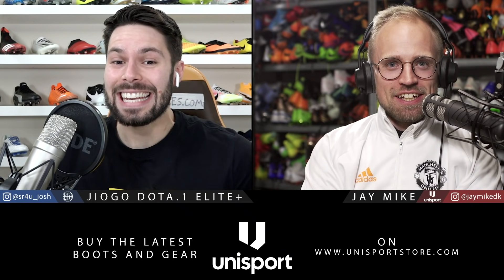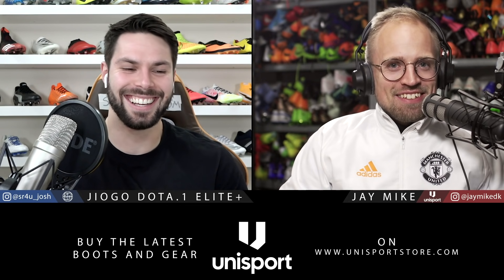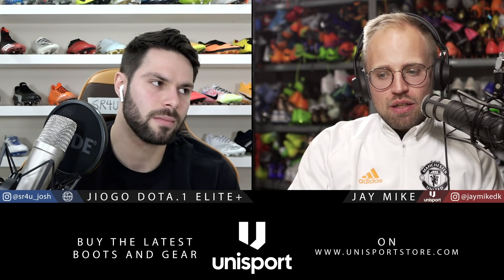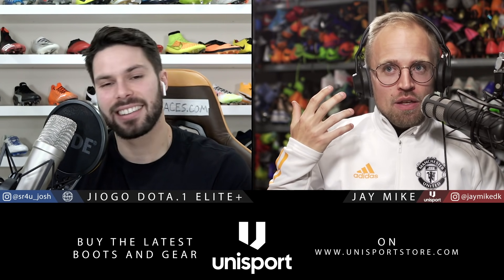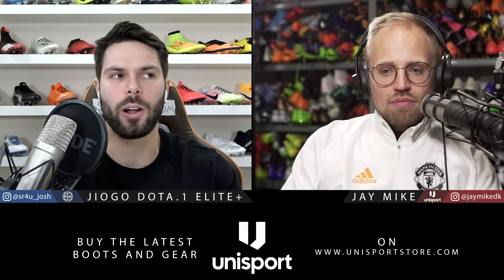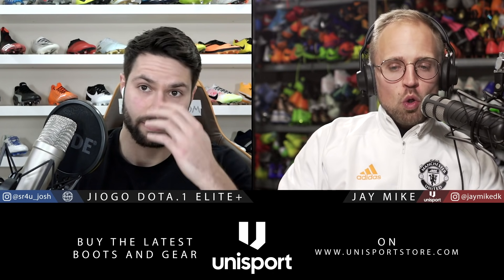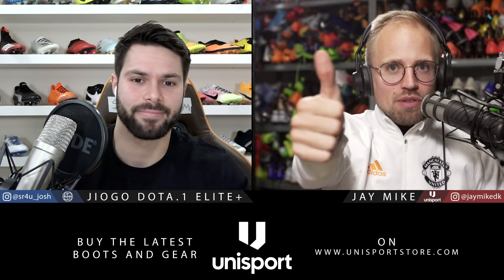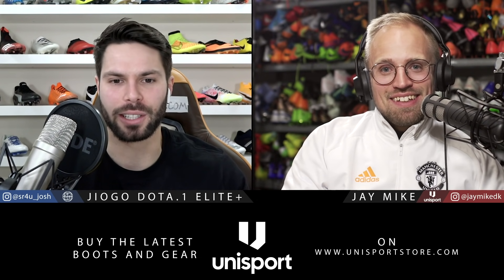5 CURRENT BOOTS THAT SHOULD BE DISCONTINUED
Which 5 football boots and silos should be discontinued? In today's Episode 87 of the Boot Nerds Podcast, JayMike from Unisport and Josh from SR4U discuss which football boots they feel the brands should discontinue or move on from - and the hammer falls hard on the adidas Nemeziz, the Nike Phantom GT DF, the New Balance Tekela v3, the PUMA FUTURE 6.1 and the Umbro Velocita 5 Elite - hear why as our two Boot Nerds discuss what they would do if they worked for the big brands and which boots they would discontinue in the latest episode of the Boot Nerds Podcast.

Audio Only Boot Nerds Podcasts Below